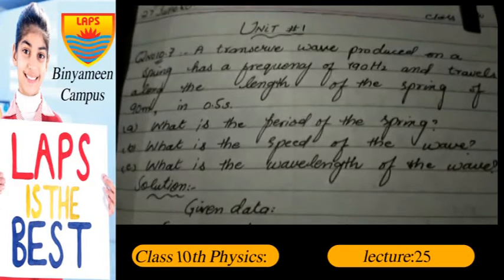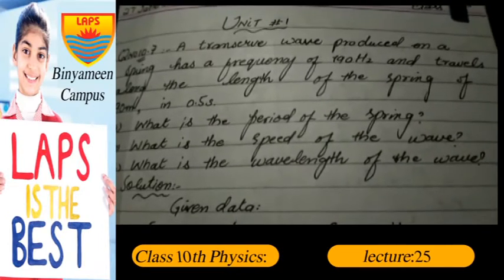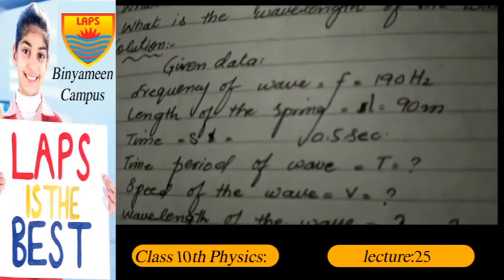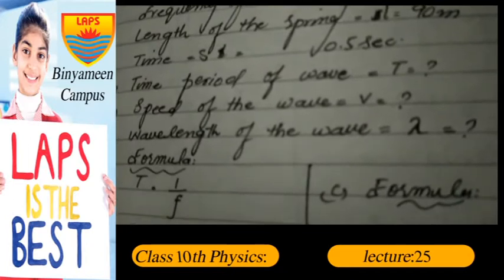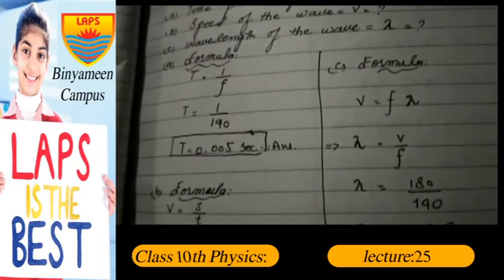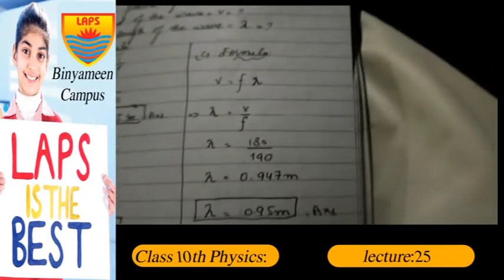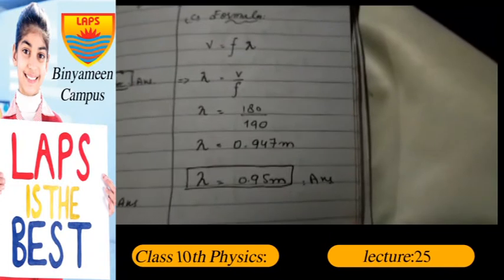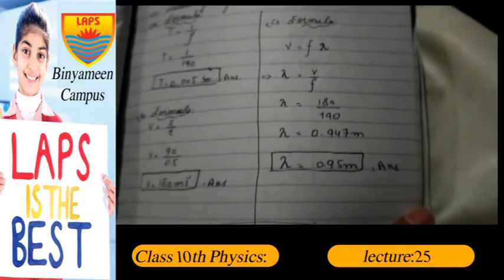Class 10th Physics Lec 25